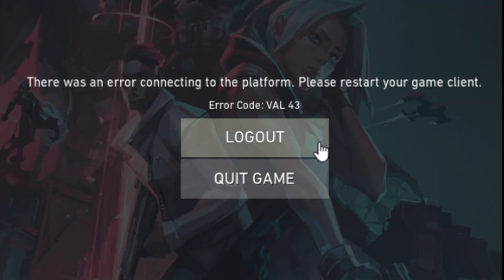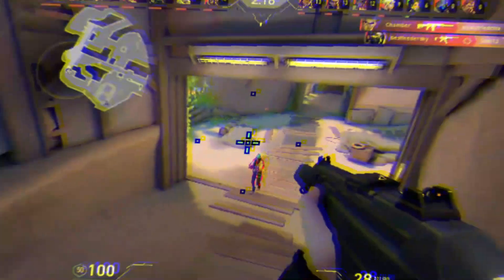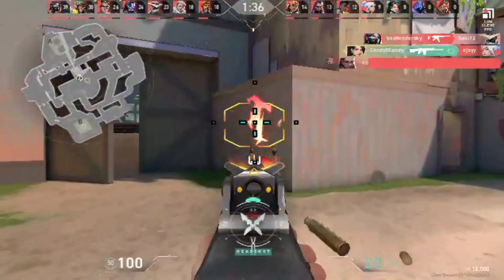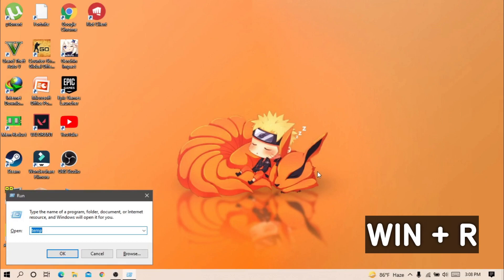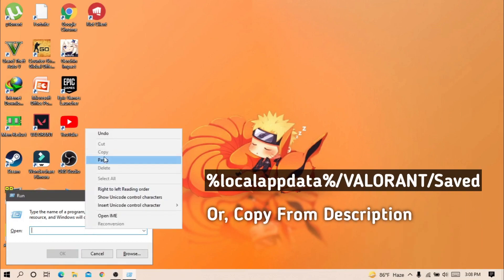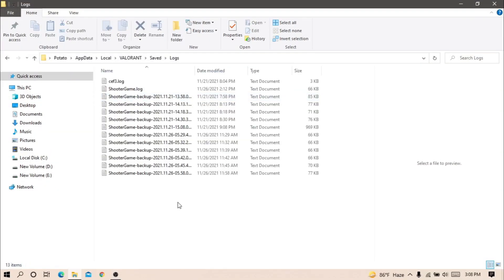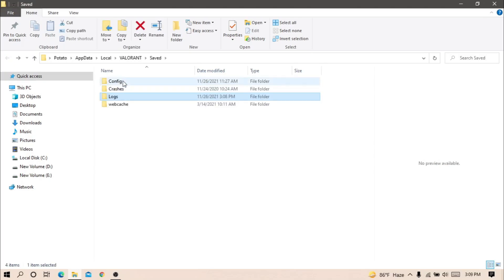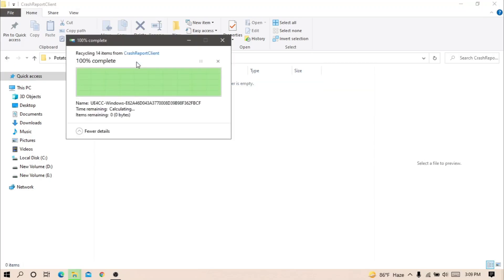Fix VAL 43 Error Code In Valorant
Fix VAL 43 Error In Valorant

Copy And Paste in RUN :  %localappdata%/VALORANT/Saved

💻My Pc's spec:
4GB DDR3 RAM

Time Stamps:

0:00 Overview
0:14 VAL 43 Error Fix
0:40 Game Stuck At Loading Screen
1:03 Outro

val 43 error fix

Potato Authority